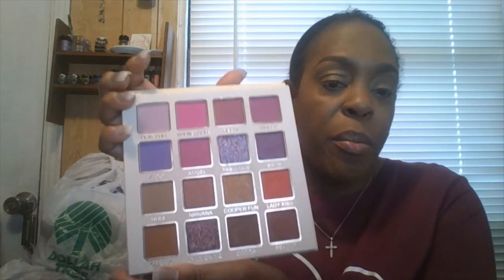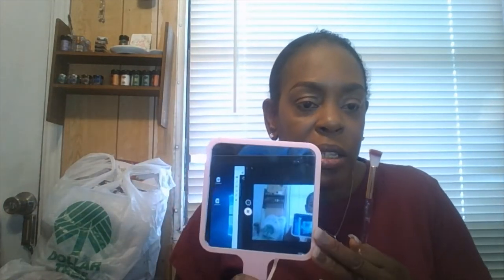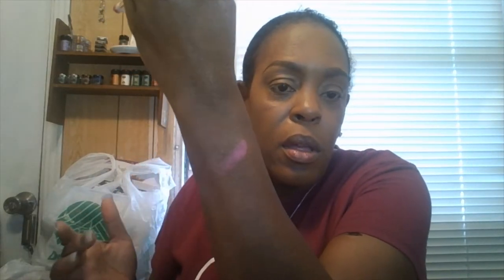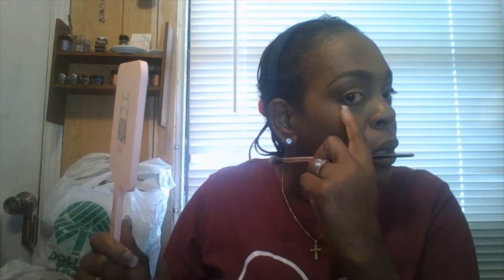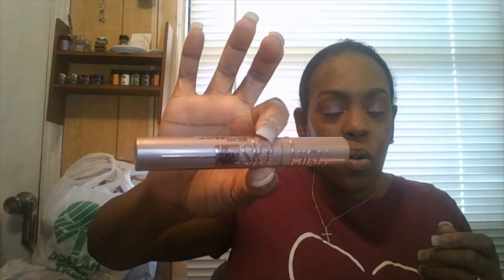USING A ''NEW'' EYESHDOW PALETTE FROM | 2022*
GOOD EVENING TO THE BEAUTY ROOM FAMILY!  HOW ARE YOU ALL DOING.  ''HAPPY SATURDAY''  GRAB YOURSELF A SNACK,  SOMETHING TO DRINK,  TAKE NOTES IF YOU NEED.

THANK YOU ALL SO MUCH FOR THE SPPORT-  LOVE BEACUSE WITHOUT YOU ALL THIS CHANNEL WOULD NOT BE POSSIBLE.  {THANK YOU ALL}  FOR ALL OF MY SUBSCRIBER'S NEW'' AND OG''S SUBSCRIBER'S YOU ALL INSPIRE ME TO CONTINUE TO DO BETTER ON MY CHNNEL IF YOU JUST STOPPED BY OR WANTING TO WATCH A NEW YOUTUBER HERE ON YOUTUBE SUBSCRIBE TO MY CHANNEL  ''THE BEAUTY ROOM''  AND MAKE SURE YOU TURN ON YOUR NOTIFICATION BELL SO YOU WON'T MISS ANY UPLOADS FROM THE BEAUTY ROOM.  HAVE A WONDERFUL WEEKEND EVERYONE BE SAFE, STAY ENCOURAGED, DREAM BIG TO THE SKY AND STAY FOCUS ON YOUR GOALS.  ANYTHING IS POSSIBLE, PUT GOD FIRST.  HAVE A GOOD NIGHT! I'LL SEE YOU ALL IN THE VIDEO.  BYE